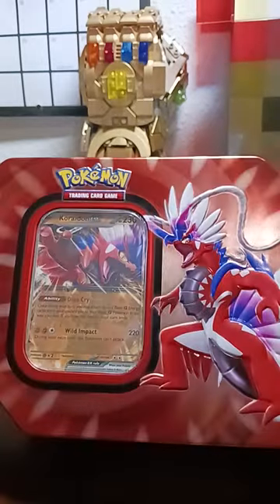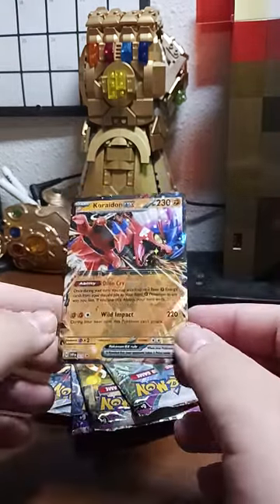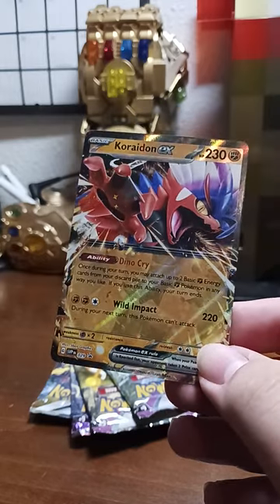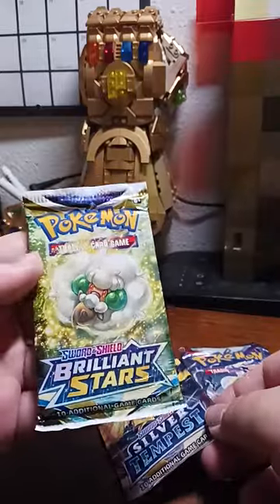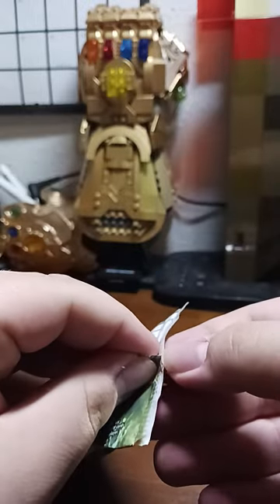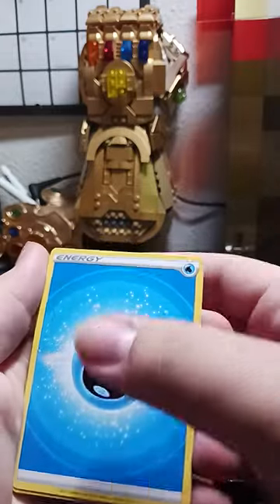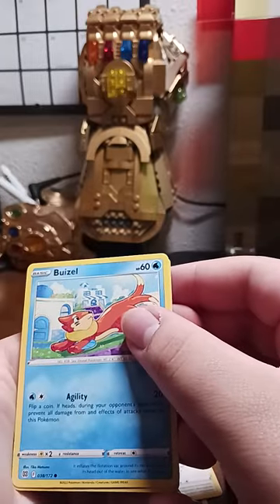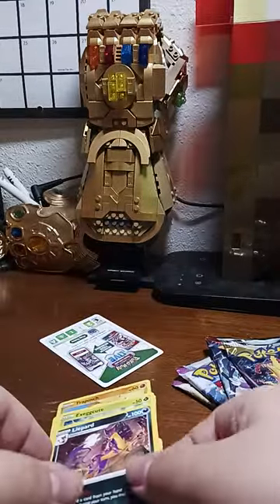pokemon card opening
no intro or outtro song